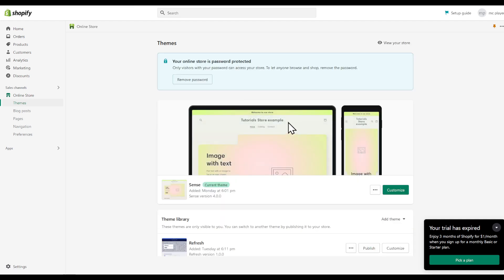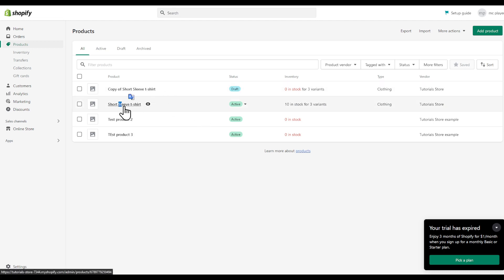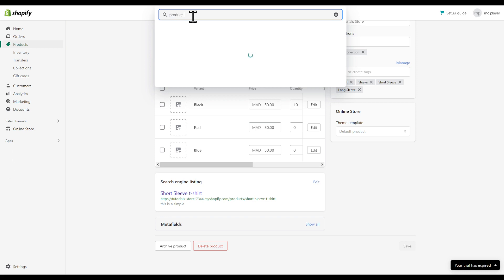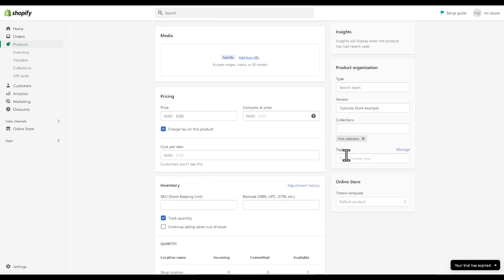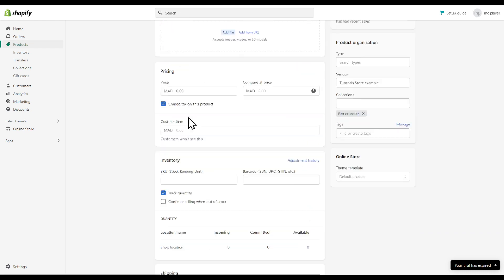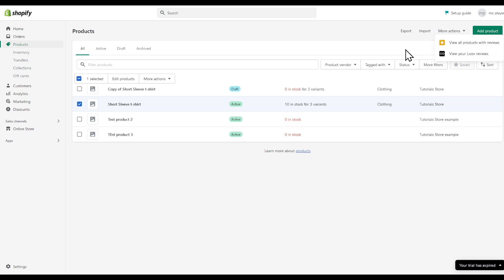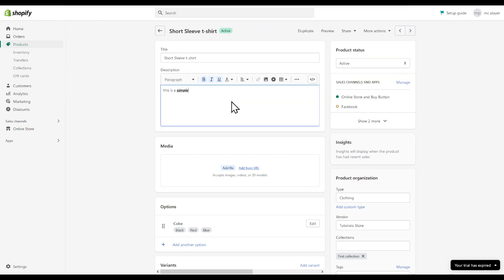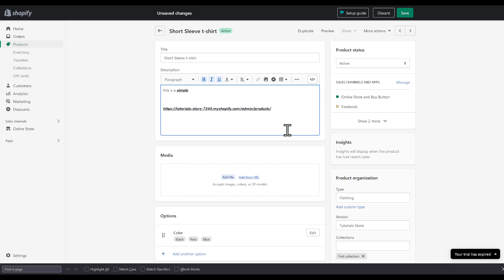How To Find Product ID On Shopify Tutorial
Today I show how to find product id on shopify,shopify tutorial,find product id on shopify